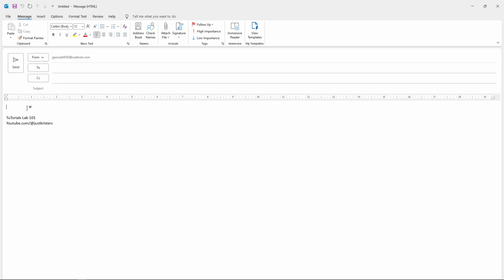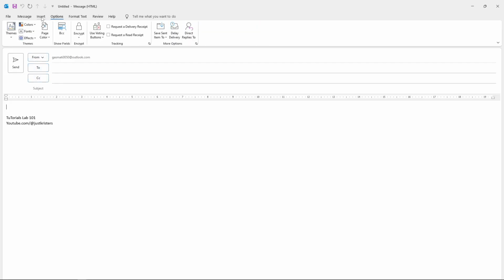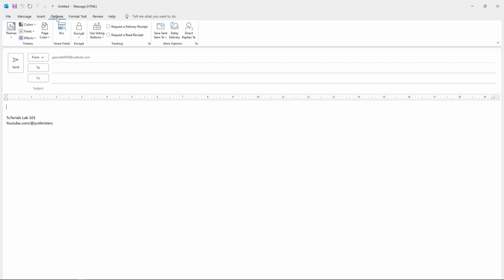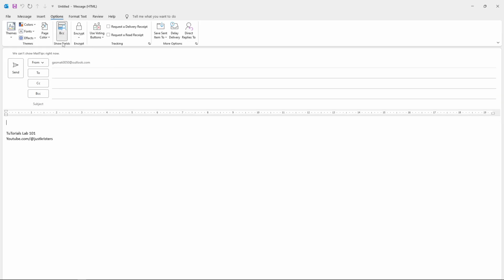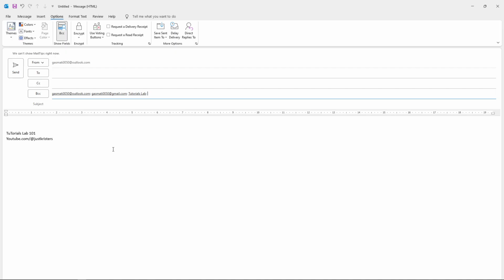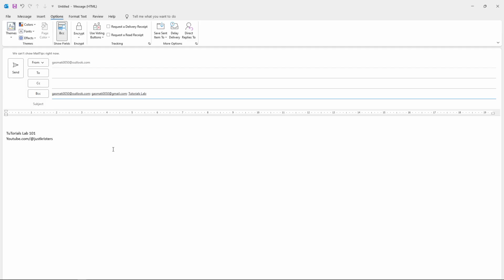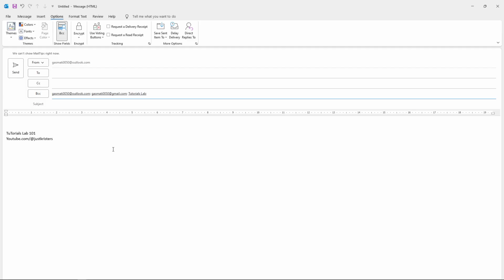How to Send Email to Multiple Recipients Without Them Knowing in Outlook (Tutorial 2026)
By the end of this video, you’ll know send email multiple recipients without knowing Outlook, how to hide email addresses in Outlook, use BCC to send private emails Outlook, send group email without recipients knowing Outlook, Outlook tutorial hide addresses from recipients, blind carbon copy email setup Outlook, how to send discreet email in Outlook, keep Outlook email recipients private tutorial, send email privately to many Outlook users, Outlook feature to conceal all recipients, sending confidential group emails using Outlook, best way to send private email Outlook